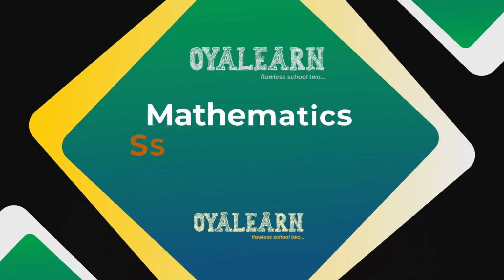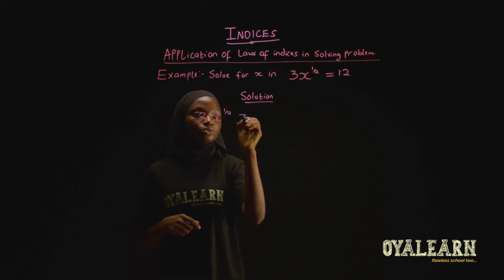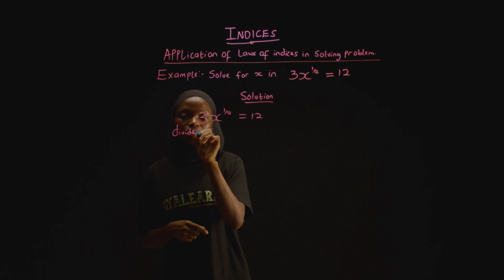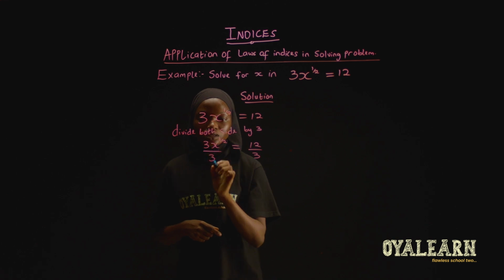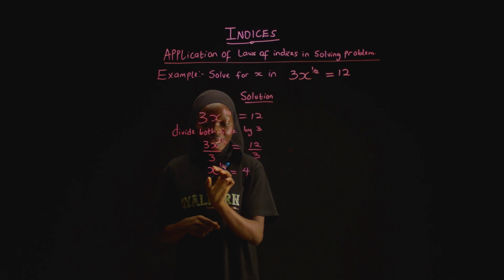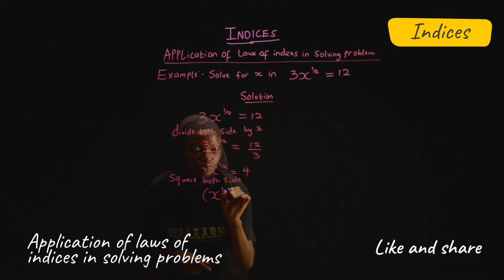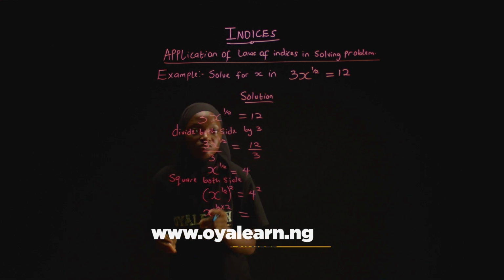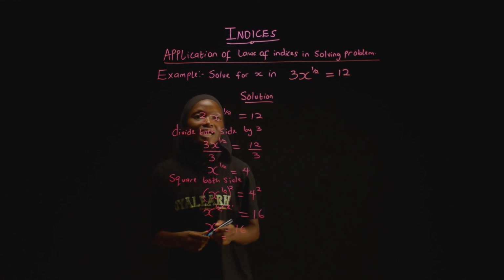SS1 | Indices | Application of the laws of indices in solving problems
In this video, we‘ll learn about indices. Focusing on the application of the laws of indices to solve problems, makes it easy to understand.

What You'll Learn:
how to apply the laws of indices in solving math problems